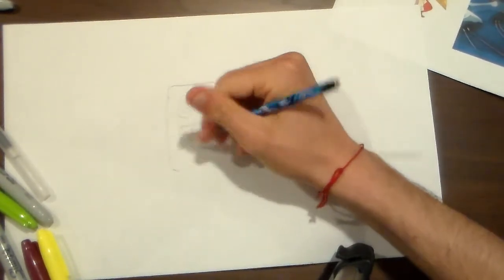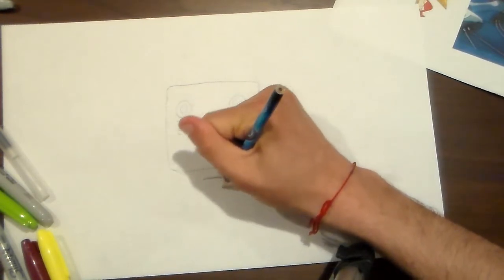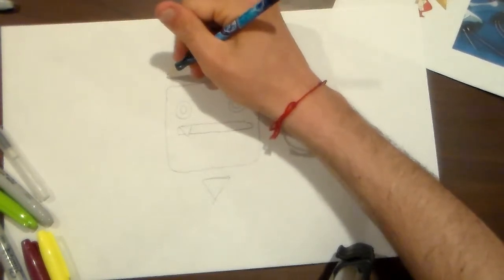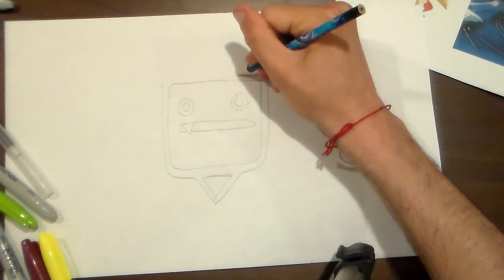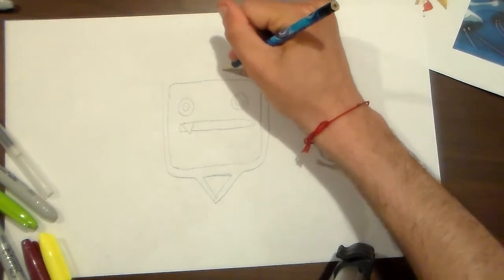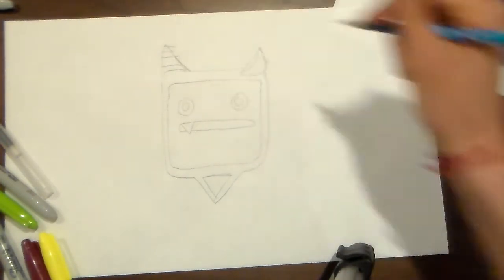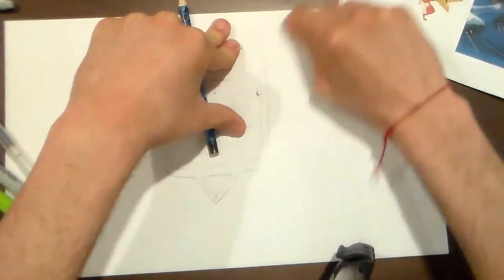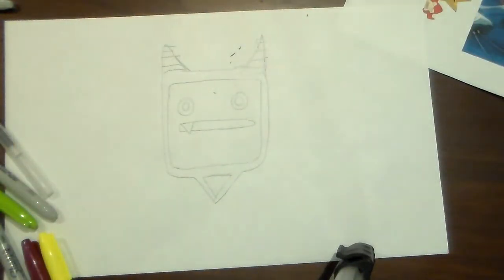how to whispers yo kai pad this is a quick video so try to keep up